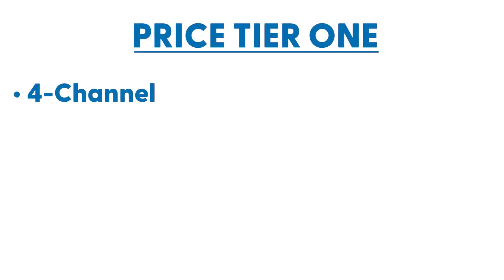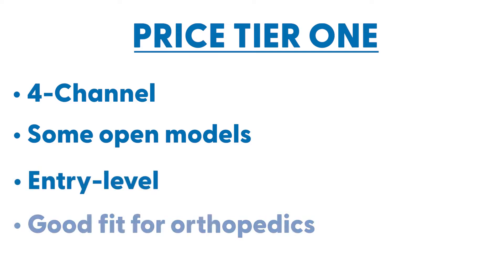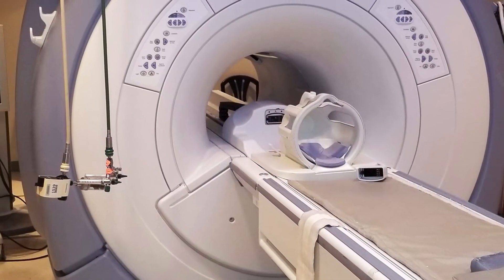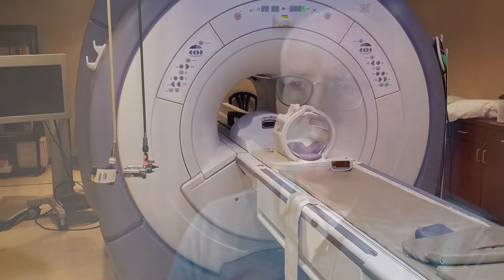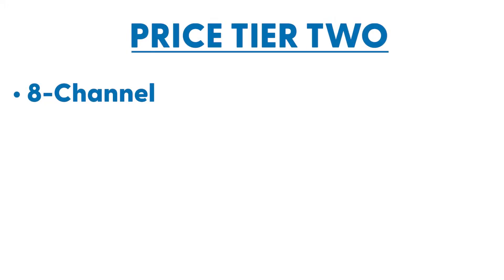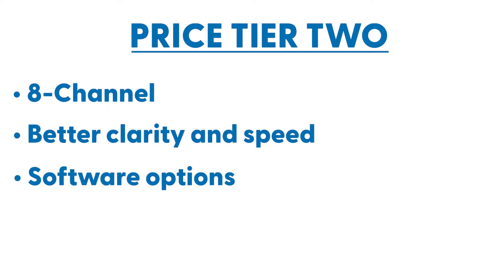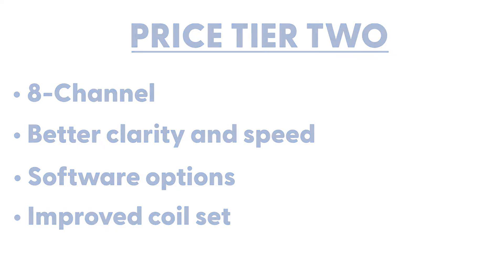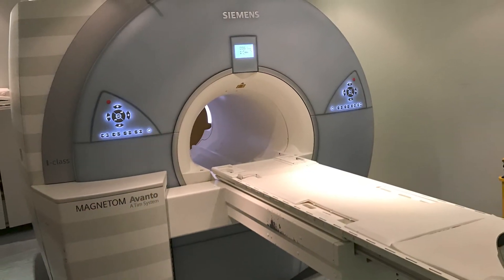MRI Machine Price Tiers Explained—Which One is Right for You?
Selecting the best MRI system for your facility is not a one-size-fits-all process.

In this brief video, Steve Rentz, Block Imaging's in-house MRI expert breaks down the MRI Machine Pricing Tiers to see which tier offers the scanning capabilities, patient comfort, and serviceability that you, your patients, and your facility would benefit from investing in the most.

0:00 - MRI Machine Pricing Tiers Explained
0:10 - Tier 1 - $
0:28 - Tier 2 - $$
1:09 - Tier 3 - $$$

Check out our free Project Planning Checklist linked above and see if